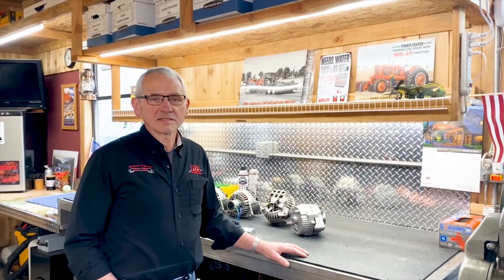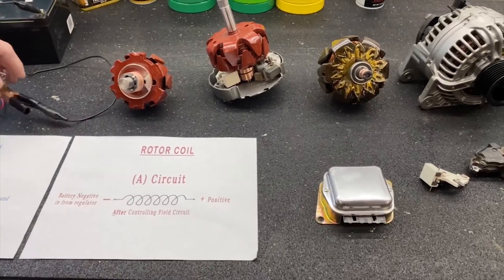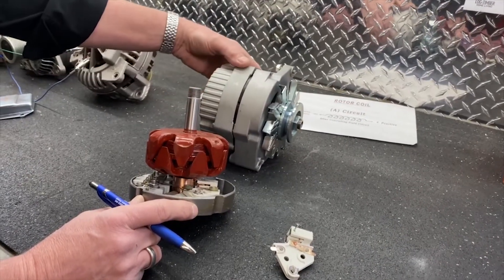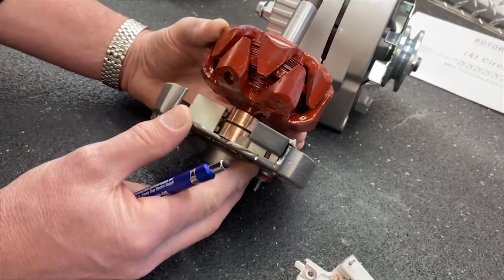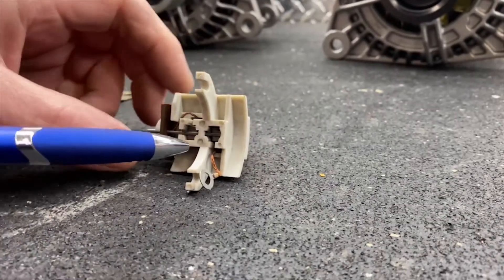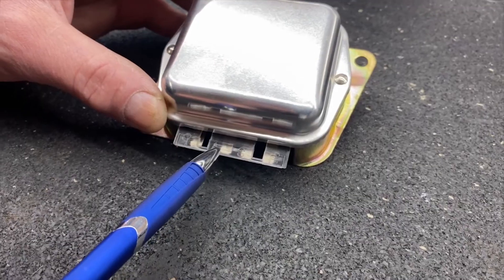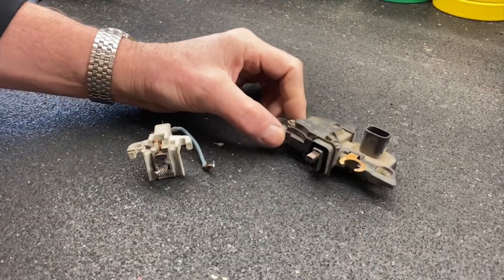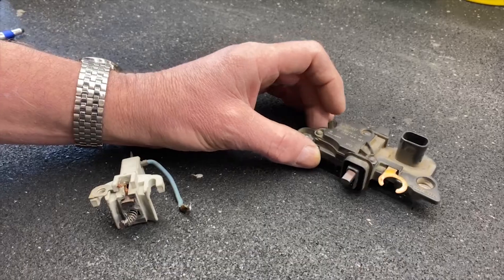Alternator Regulators | A and B Circuit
Ever wonder how Alternator Regulators work? Want to know more about the difference between A Circuit Field and B Circuit Field in Alternator Regulators. Well, I am going to show how all this works and how it pertains to the alternators we have in our cars today.